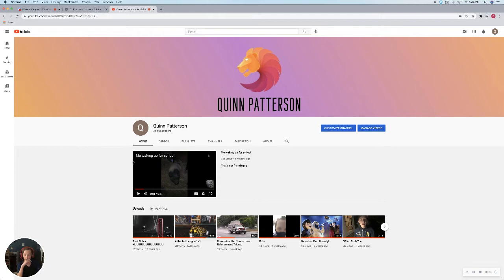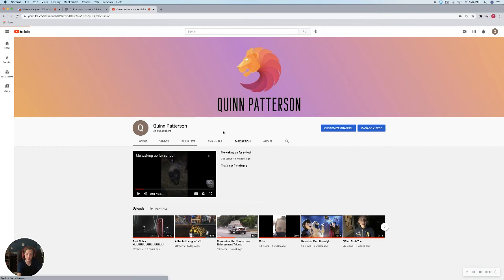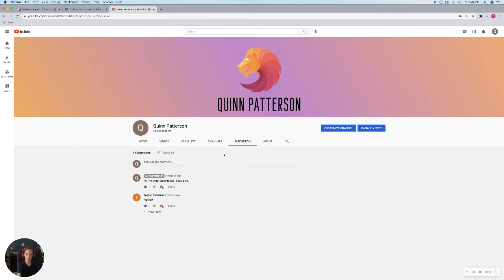Something about my channel